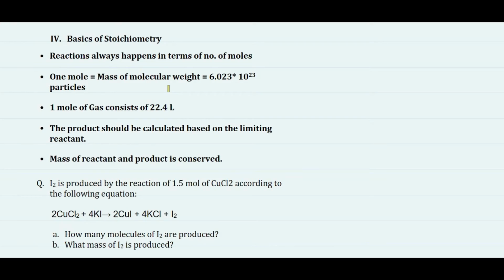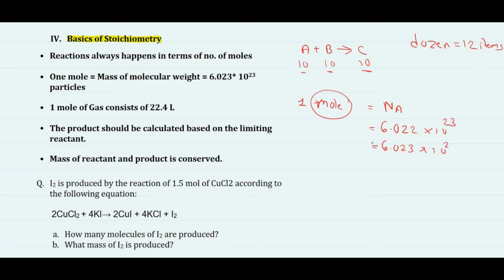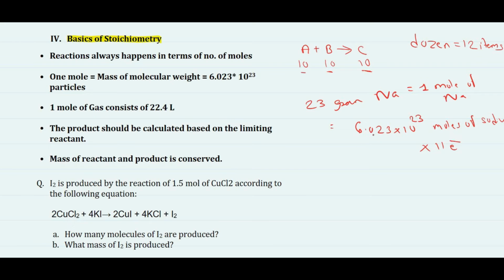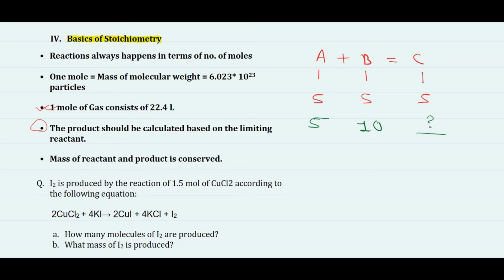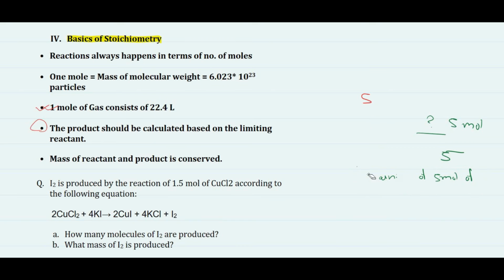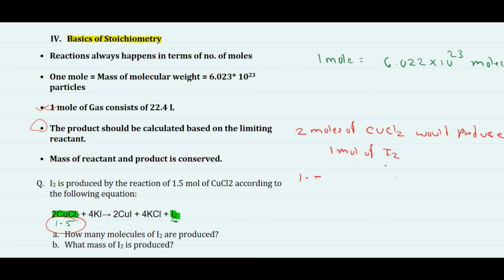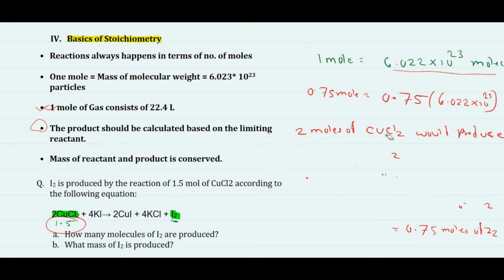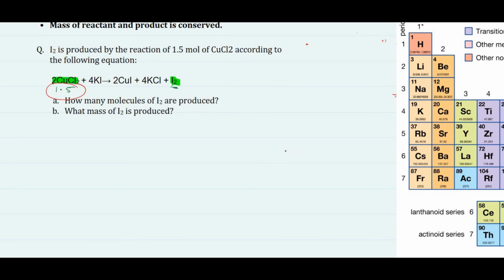General Chemistry Basics Review | Stoichiometry